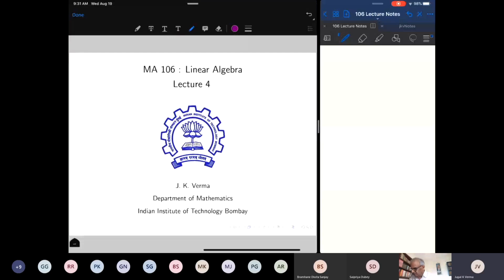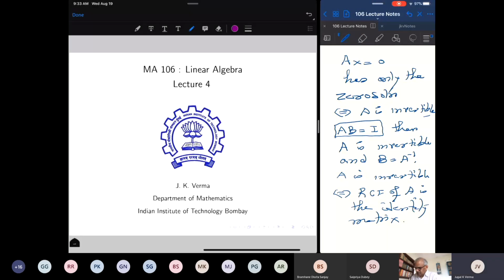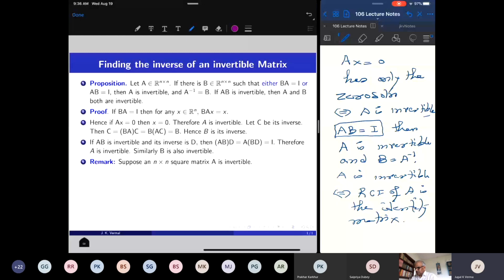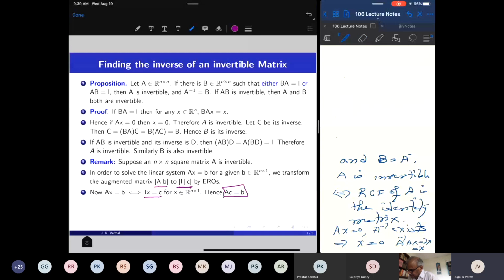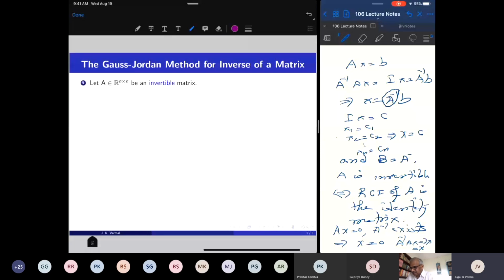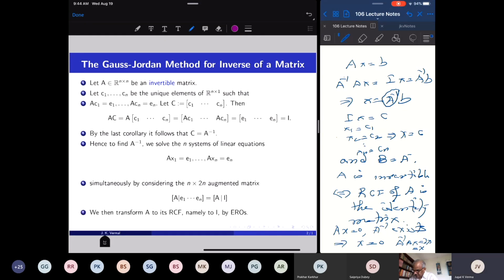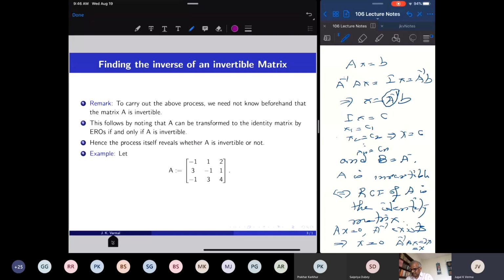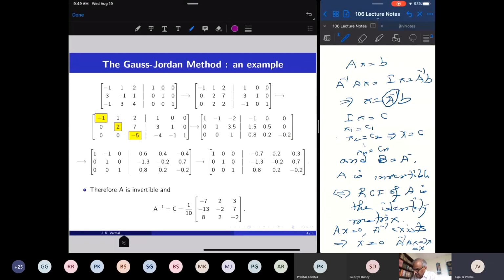MA 106 Linear Algebra Lecture 4 part 1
MA 106 Linear Algebra (Autumn 2020) Lecture 4 part 1 by Professor J. K. Verma.